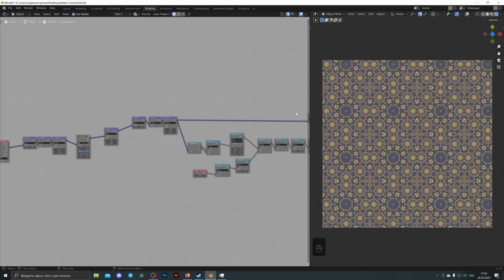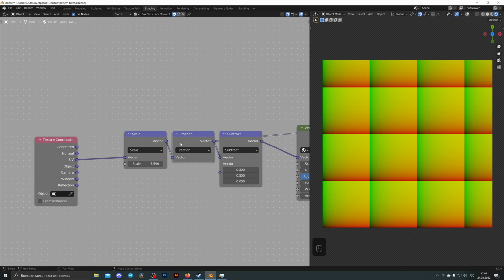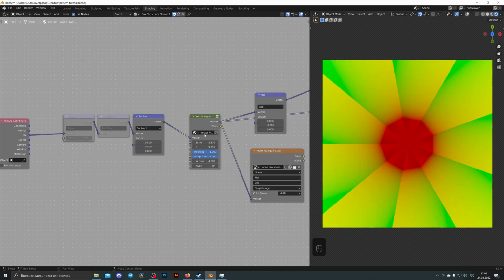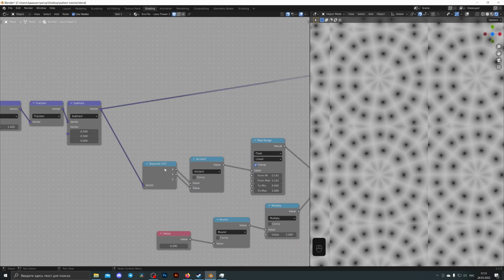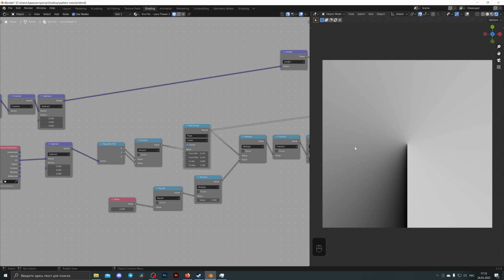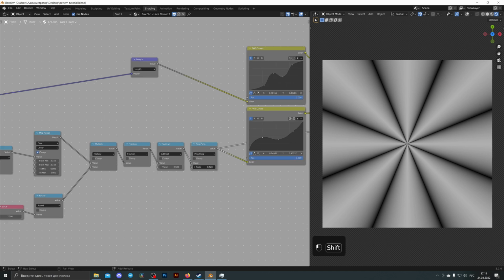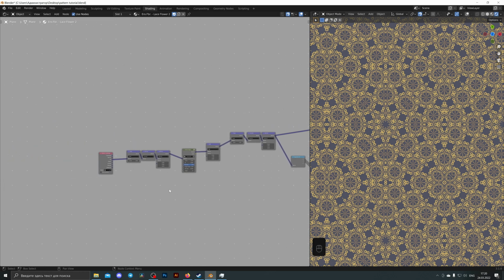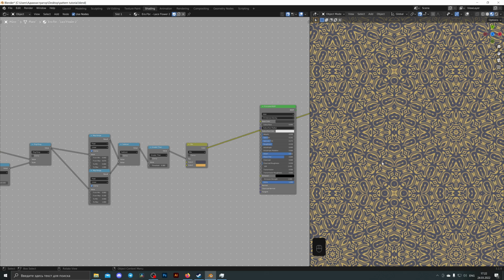Blender Procedural Shading - Flower Pattern